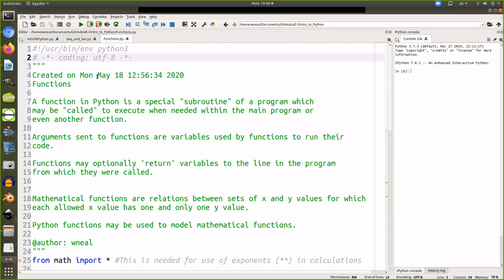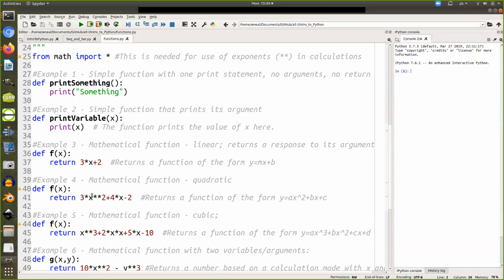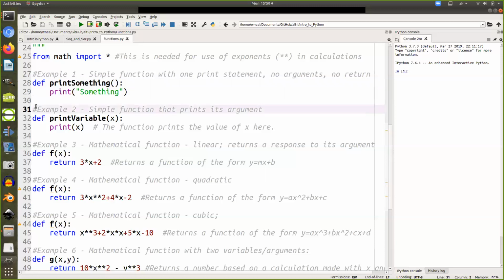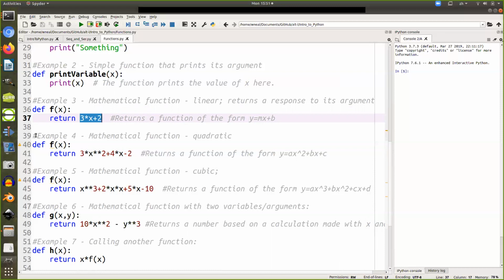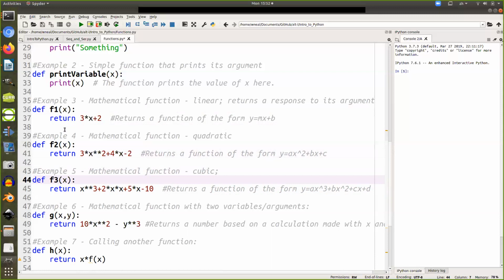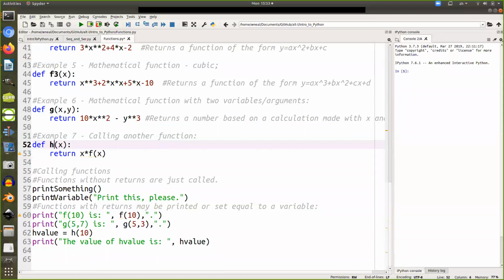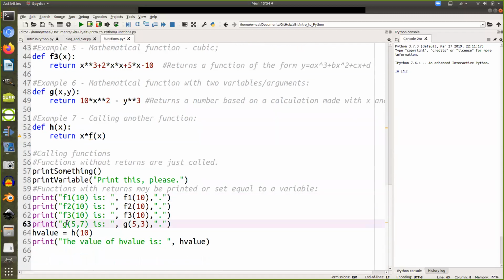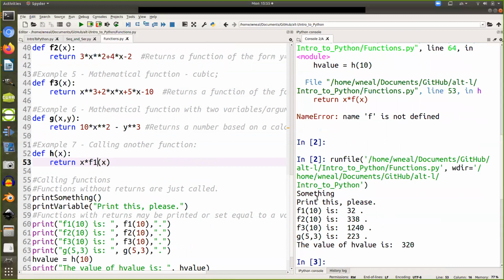4 - Python Functions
ALT-L - Advanced Learning Techniques - An Introduction to Python.  This video introduces Python functions. It is the fourth in a series of videos aiming to provide a framework for the study of mathematics and science using computer programming as a cognitive aid.

ALT-L is a course developed based on the observation that human learning can be far more efficient than is typically thought possible as a result of the rigid structures of curricula and school systems. It is an attempt to provide opportunities for students to accelerate their learning and thereby free up time and energy to explore the nature of the human condition, develop the powers of the human mind, be of service to their communities and to lead meaningful lives.